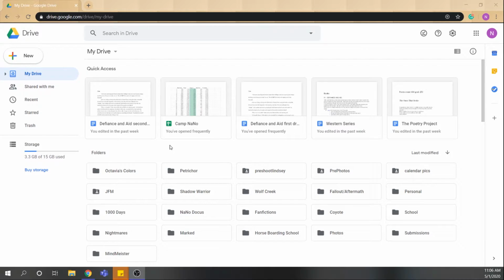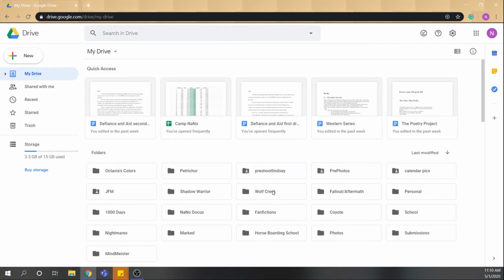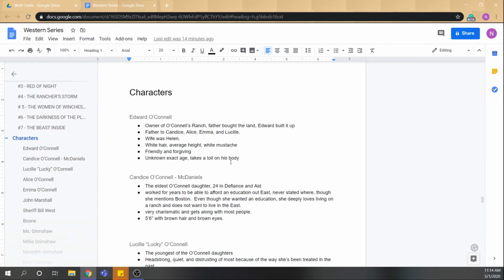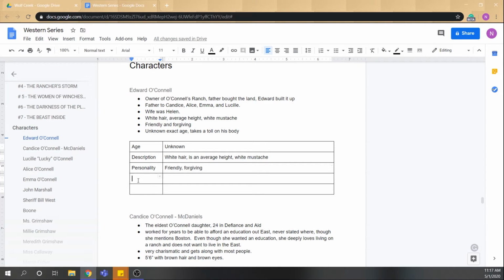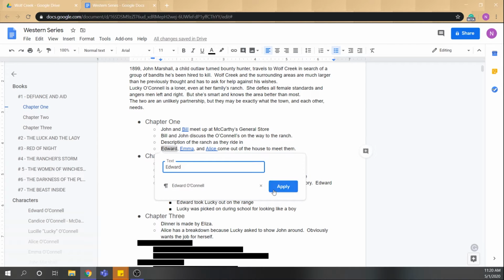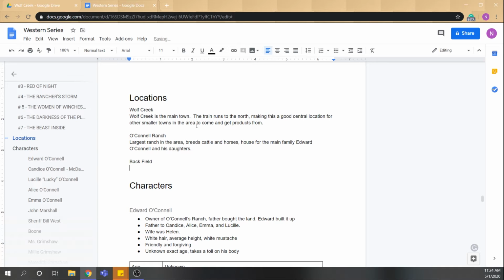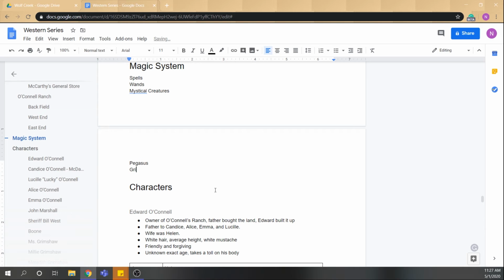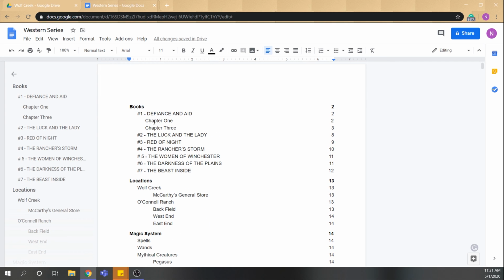Series Bible in Google Drive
This video shows you a little how I create a series bible in Drive.  It's easy and cost-efficient (especially if you are like me and super broke!)

Support some of my art (or buy some prints as furniture and other cool things: